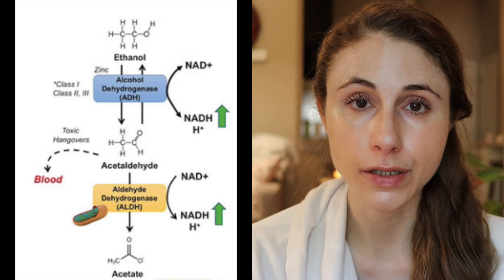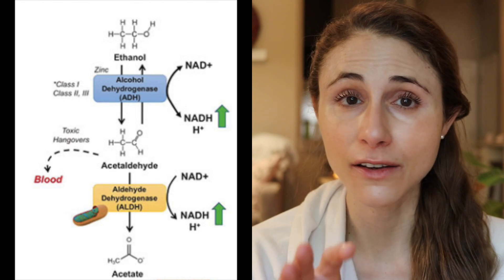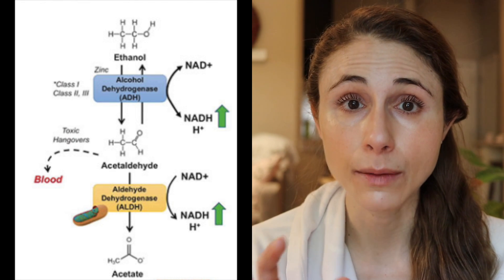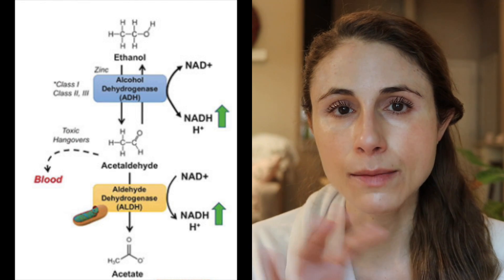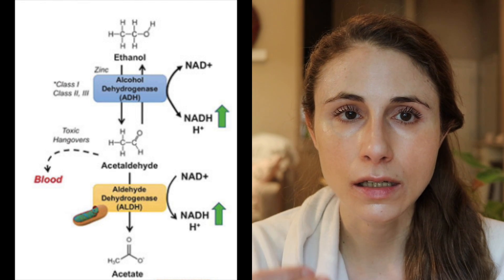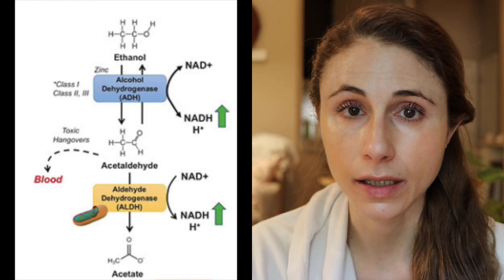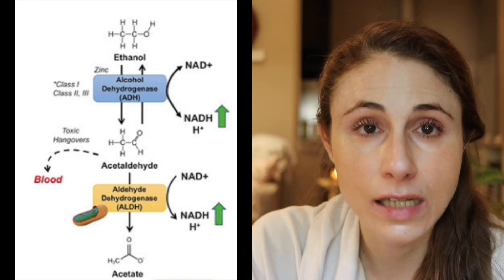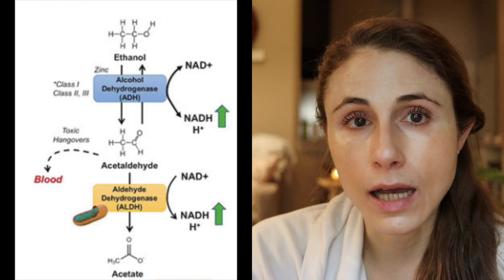Alcohol DAMAGES SKIN & AGES YOUR FACE| Dr Dray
Dermatologist Dr Dray on how alcohol damages your skin and ages your face. Does alcohol cause skin problems? Alcohol can worsen acne, rosacea, and other skin issues.